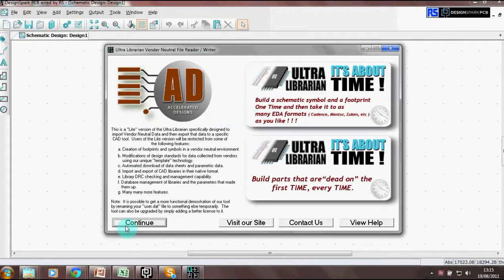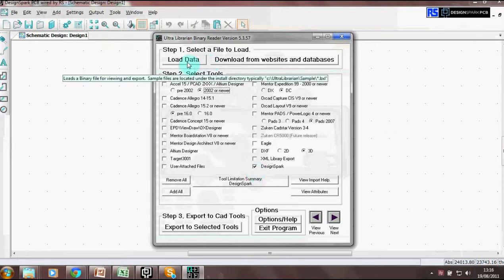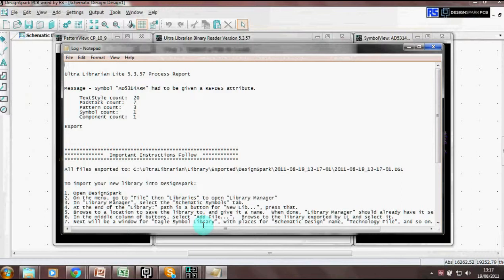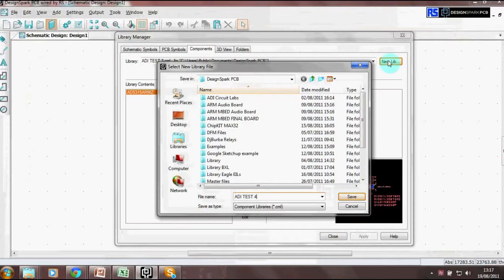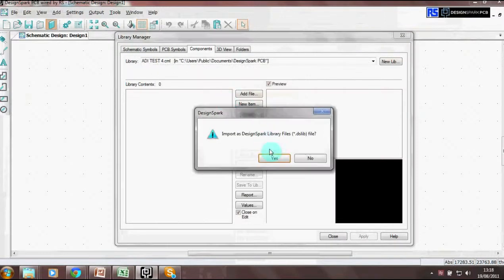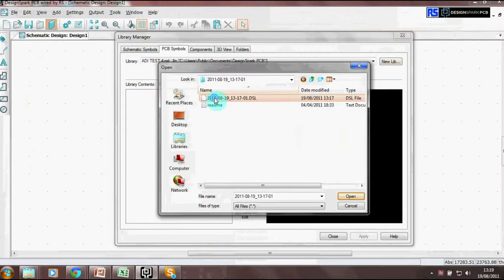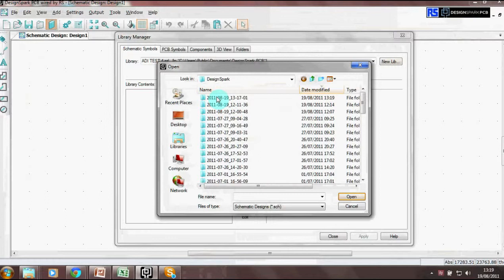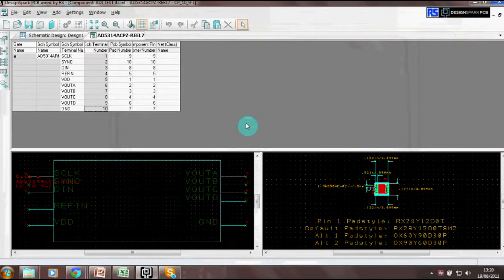Ultra Librarian tool for DesignSpark PCB